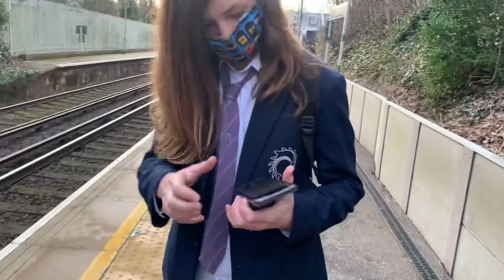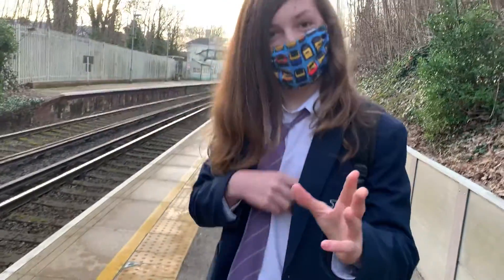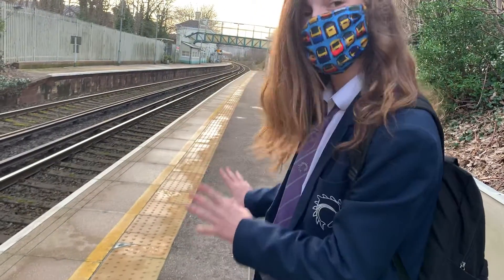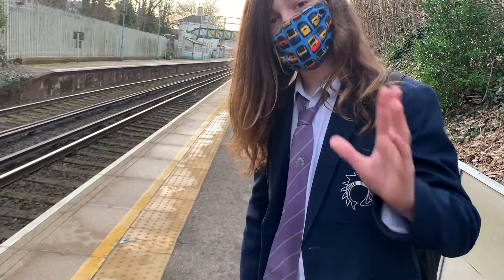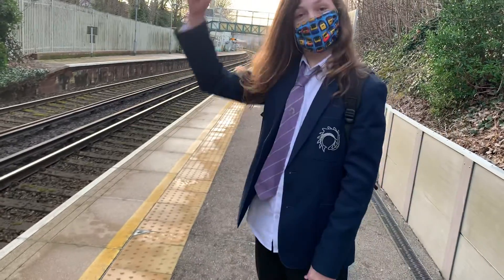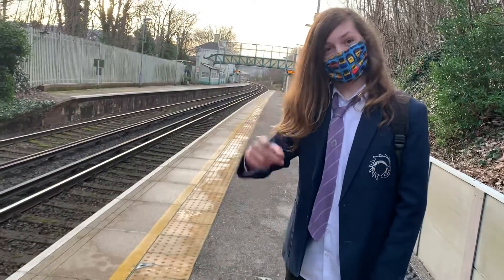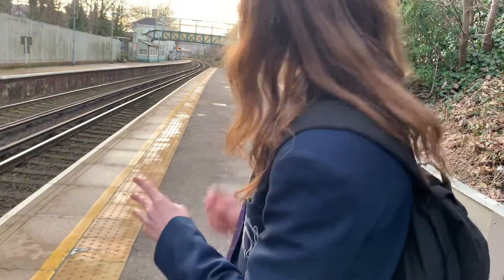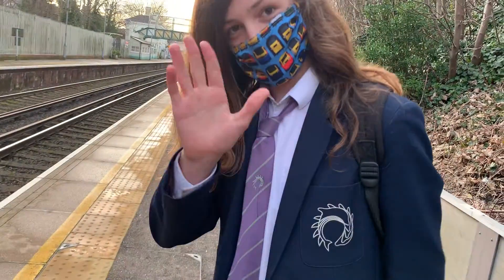“What not to do when train spotting”